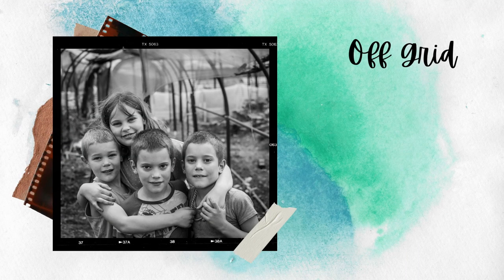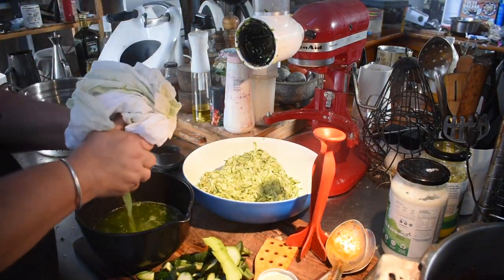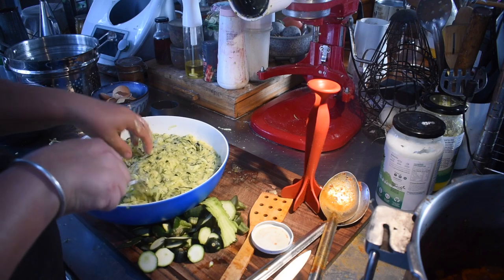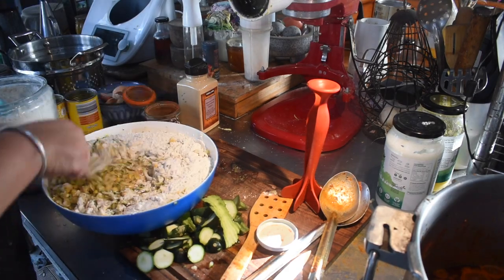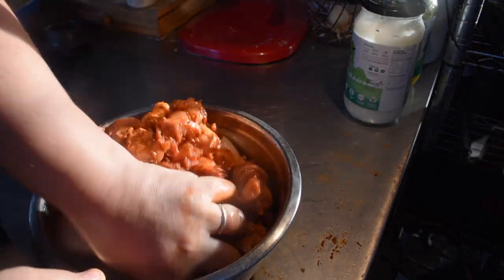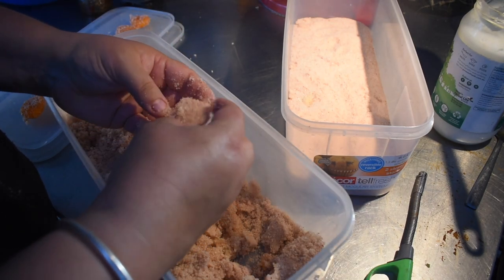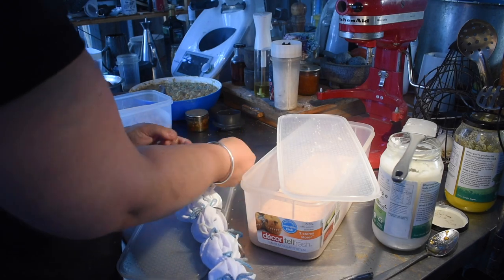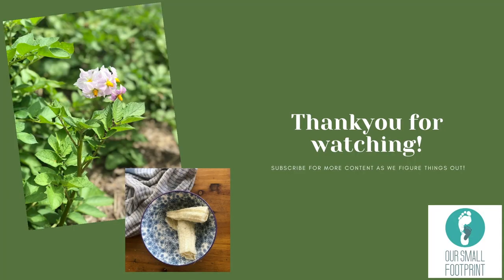How - monthly grocery haul Oct22 | Zucchini Fritters | Salt Cured Egg Yolks | Off Grid Australia 133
-- still working on this!

Hey Everyone!

We used half of the box of zucchini up in a meal of Zucchini Fritters with some marinated chicken thighs and apple butter barbecue sauce (Which is still a firm favourite here!)
I also pulled the salt cured egg yolks out of the salt to wrap in fabric and stick back in the fridge for another week!  Looking forward to trying these!

Snail Mail
Nyssa